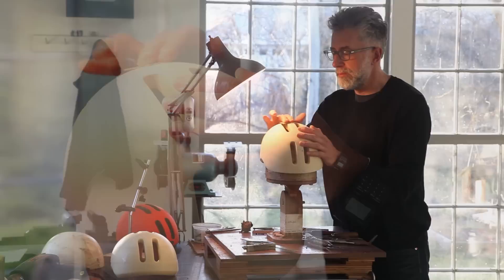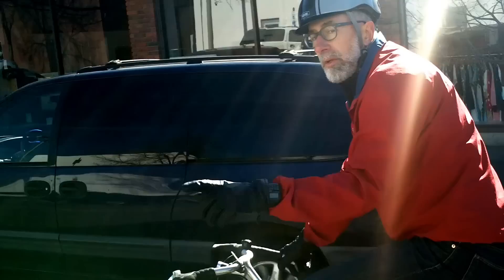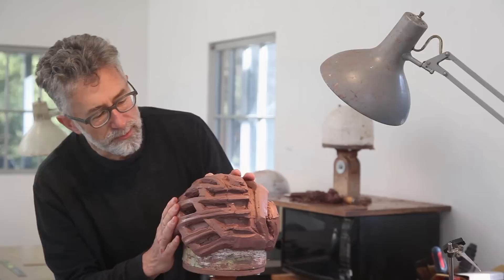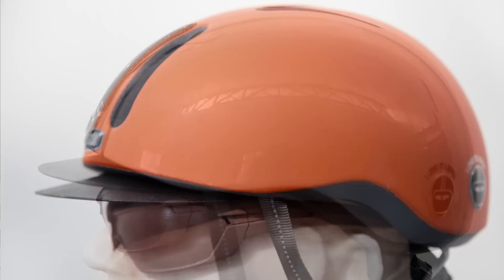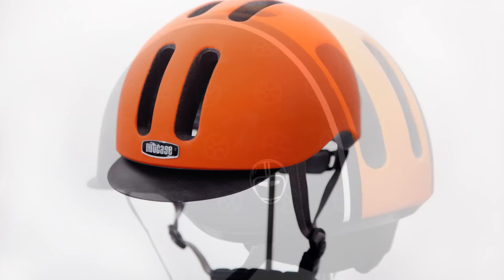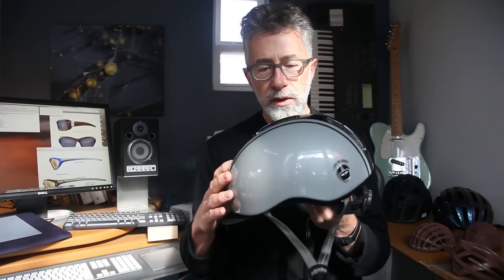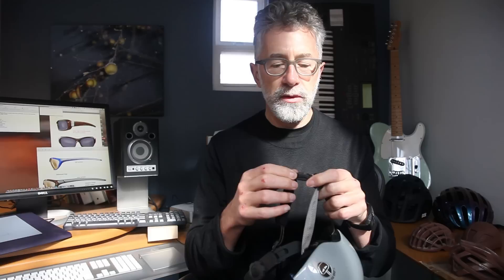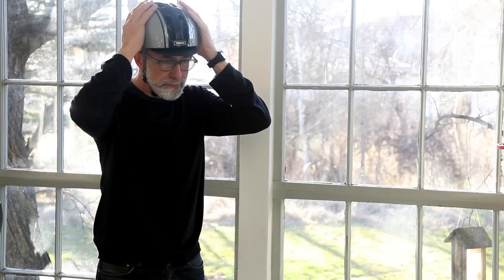Designer John Larkin talks about the new Nutcase Metroride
Helmet designer John Larkin introduces the new Nutcase Metroride cycling commuter helmet, and talks about some of the inspiration behind the design.